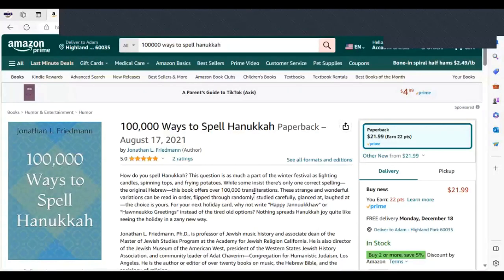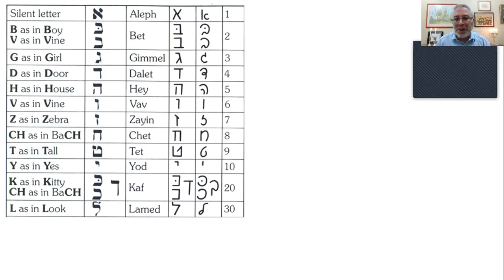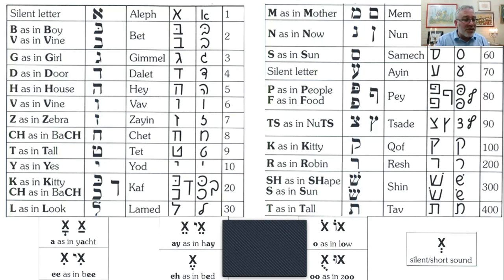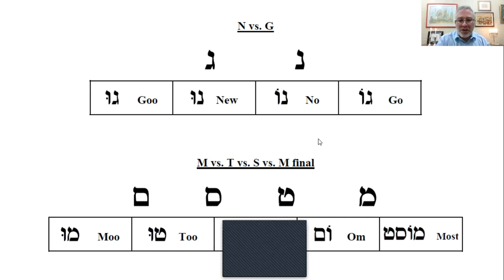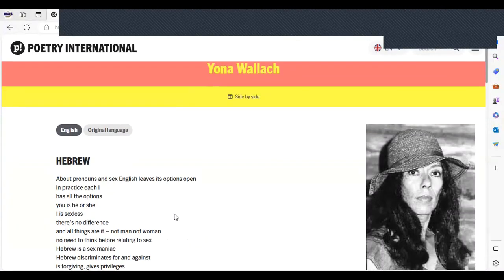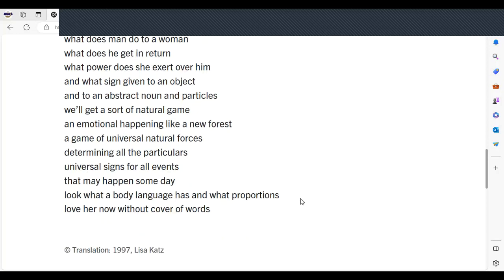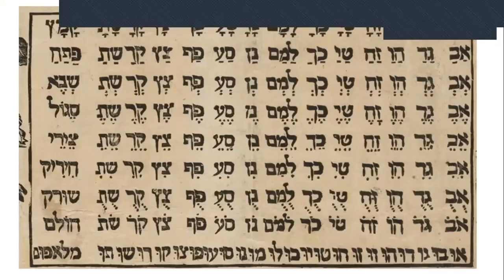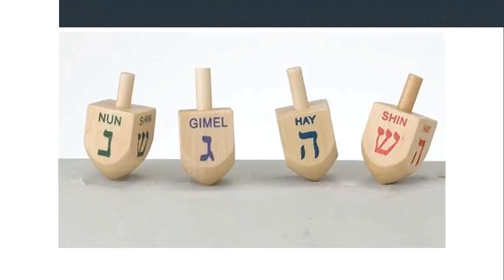A Taste of Hebrew: How DO you spell Hanukkah?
Hebrew today is both a ceremonial language for Jewish celebration and a living language on the Israeli street. Yet many American Jews know very little about it. This program by Rabbi Adam Chalom of Kol Hadash Humanistic Congregation provides a little taste of Hebrew, where you can learn the correct way to spell “Hanukkah” and why the Hebrew words for “scribe,” “library,” “book,” and “story” all sound similar – or why they’re all different in English!